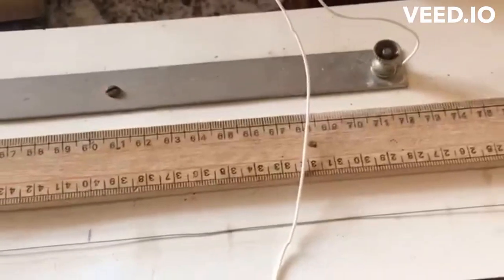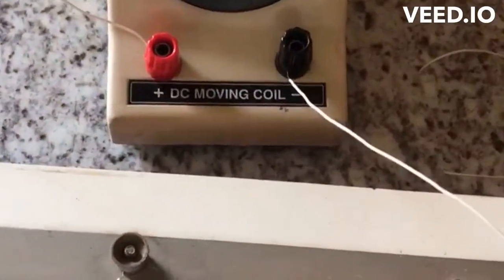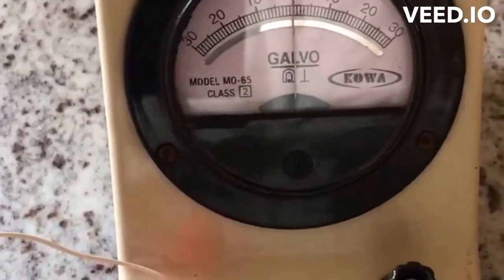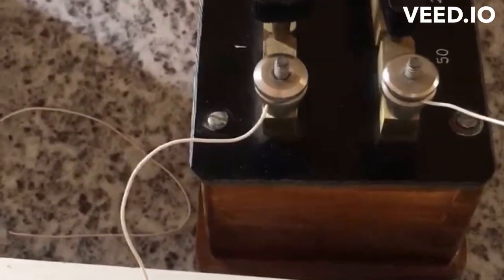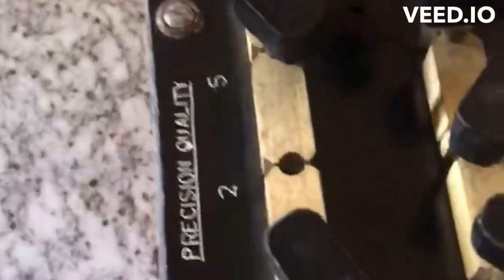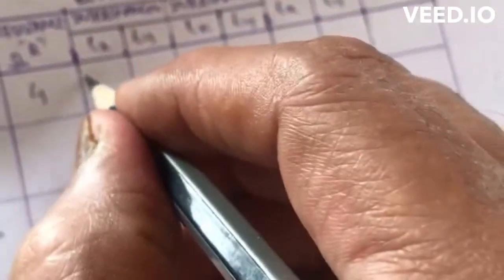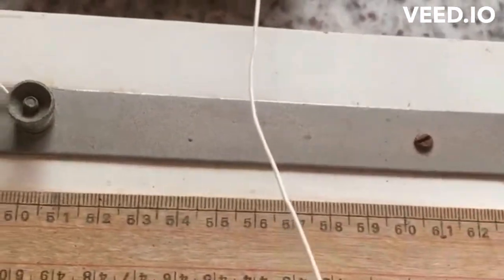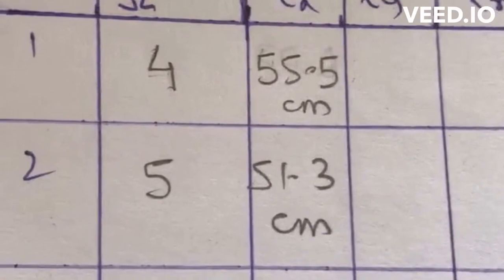Specific resistance by meter bridge method part 2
Specific Resistance, ohms law , temperature coefficient of resistance